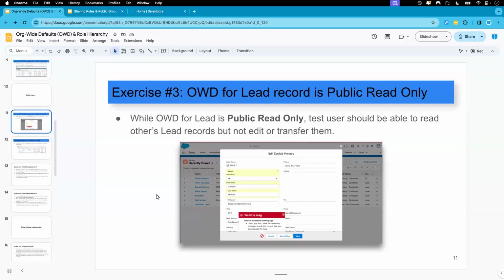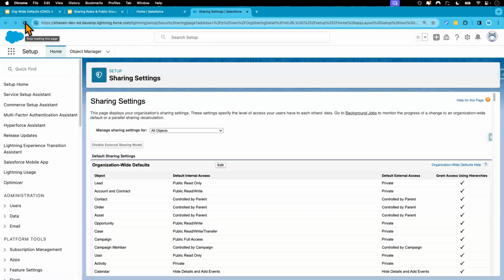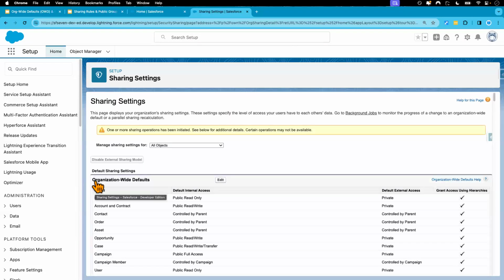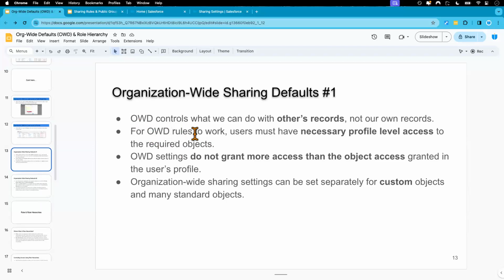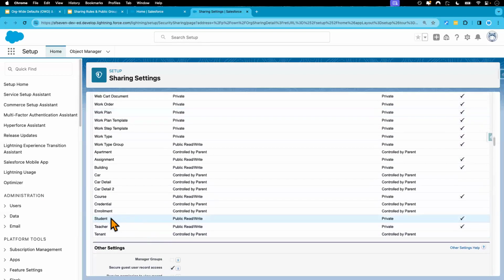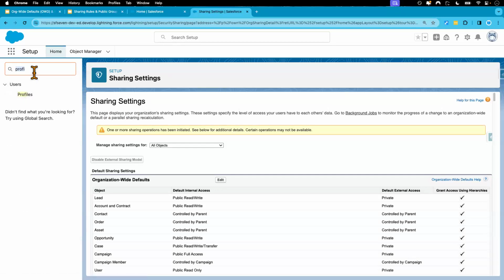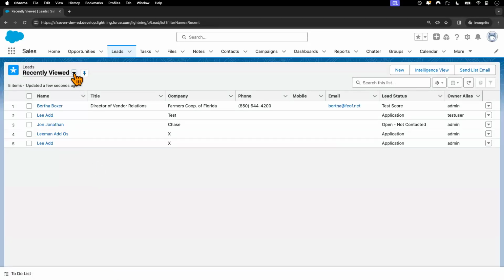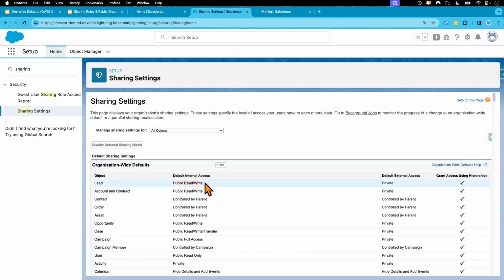Private v.s. Public Read Only OWD Access on Lead Object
n this video, we’ll compare Private vs. Public Read Only Organization-Wide Default (OWD) Access on the Lead Object in Salesforce. Understanding OWD settings is crucial for managing data visibility and access within your organization. We’ll explain the key differences between these two access levels, including how they affect user visibility, collaboration, and data security for leads. You’ll learn about the implications of each setting on user permissions, sharing rules, and reporting. This tutorial is essential for Salesforce Administrators and anyone involved in data management.